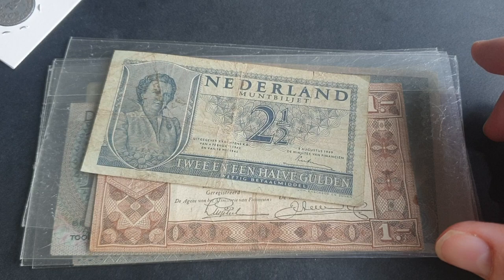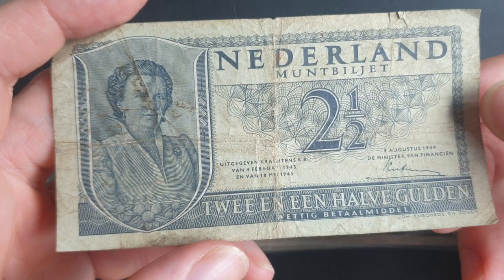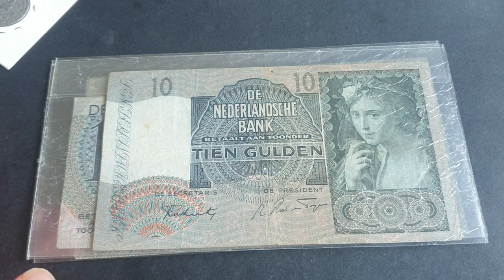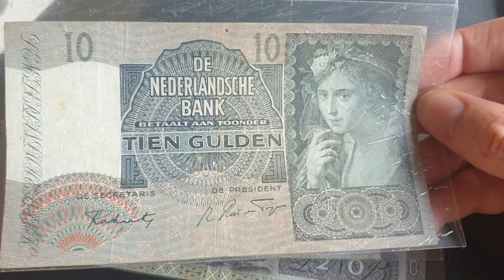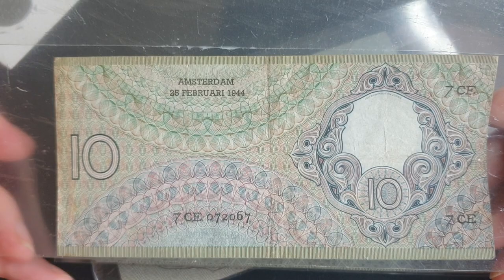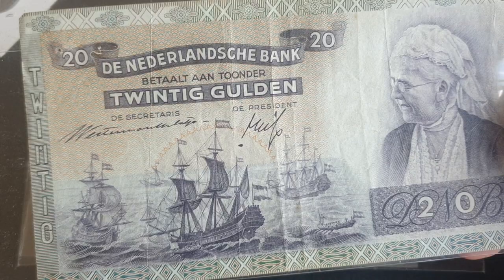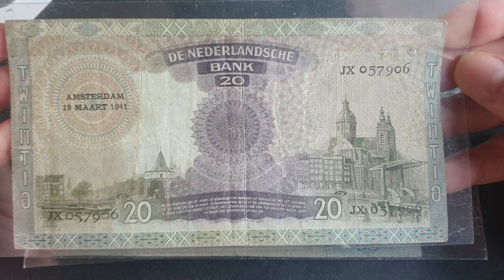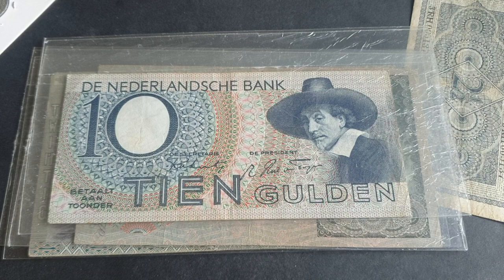Valuable Netherlands WW2 Banknotes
TO BUY DUTCH GULDEN